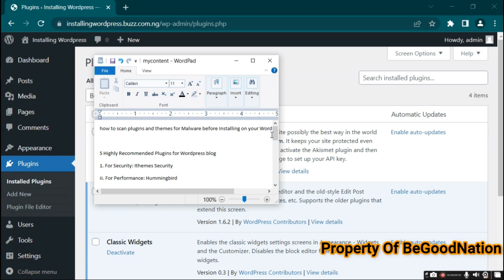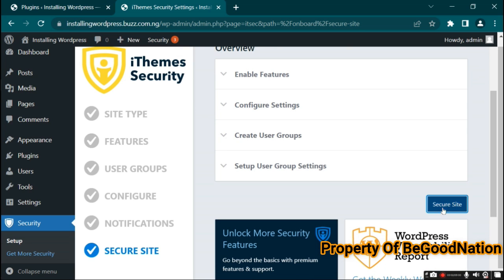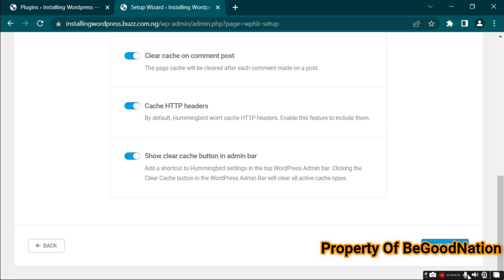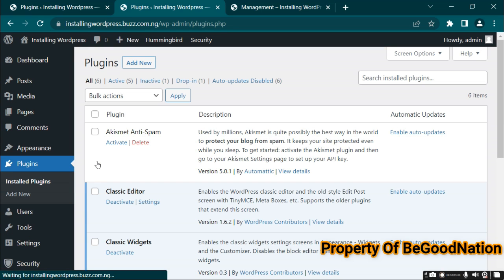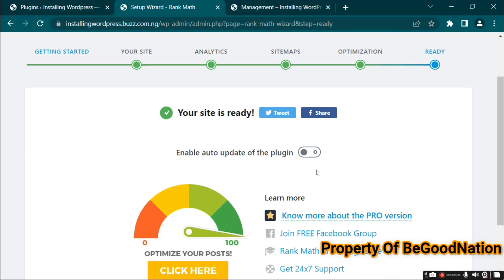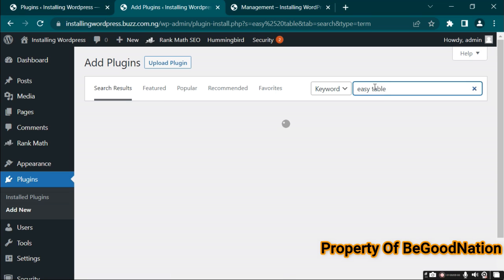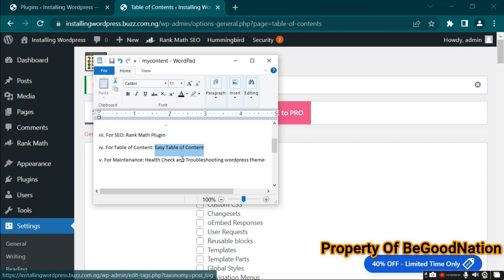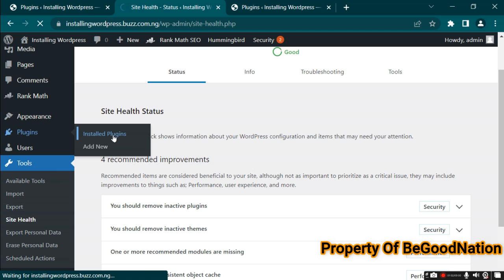5 Wordpress Plugins Every Blogger Must Install on Their Site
5 Wordpress Plugins Every Blogger Must Install on Their Site